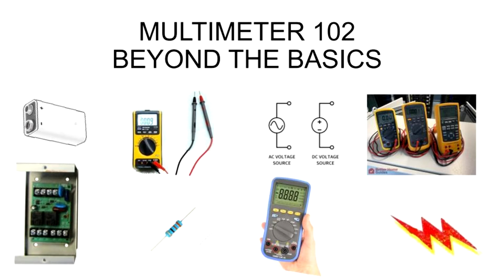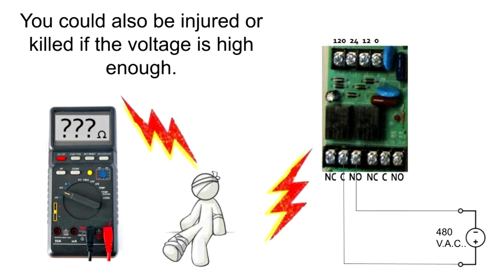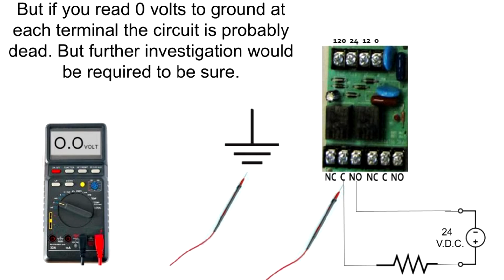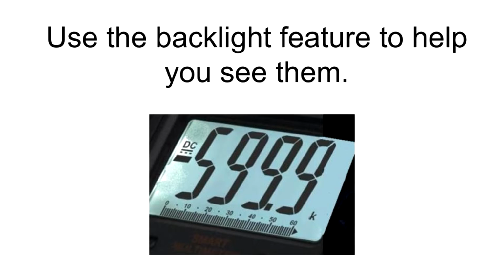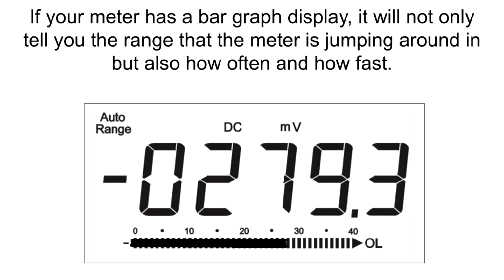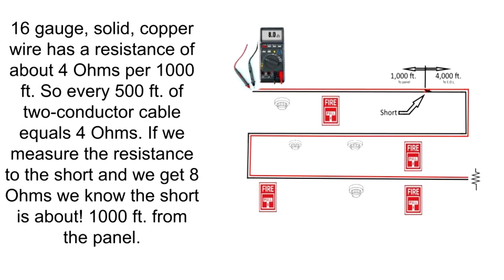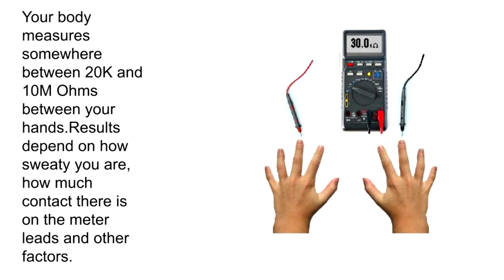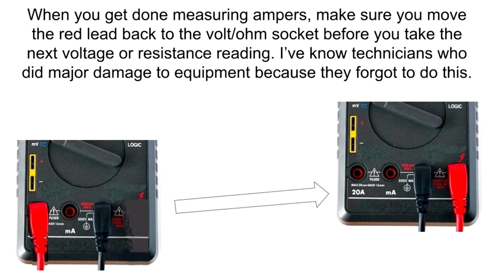Multi-meter 102 Beyond the Basics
How to meter contacts with voltage on them. What to do if the reading is jumping around. How to use the Range, Function, Max/Min, and hold buttons. How body resistance effects measurements. Why readings drift.

This video was narrated by Robin M. thru PeoplePerHour.